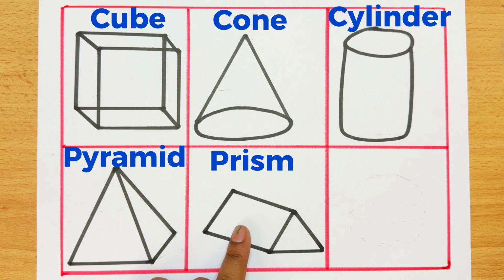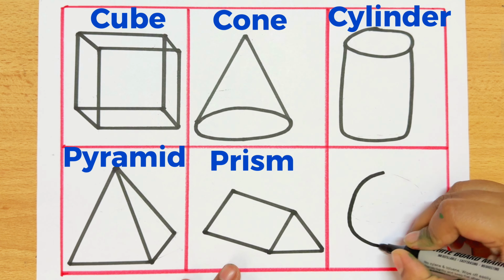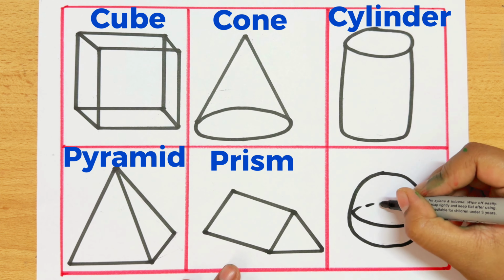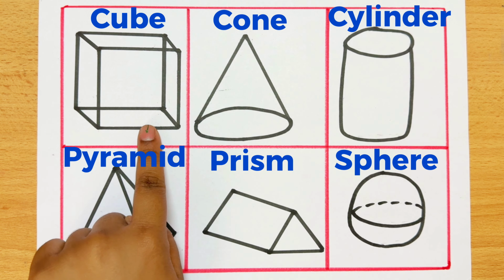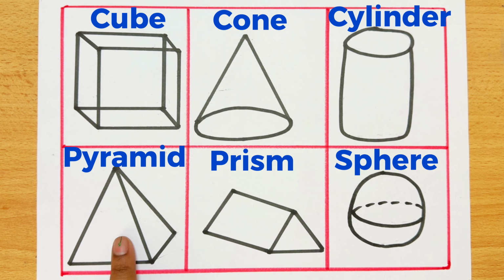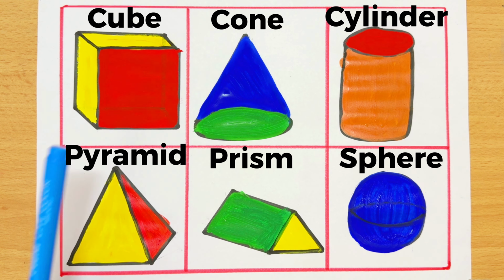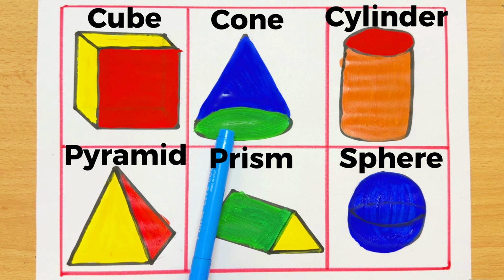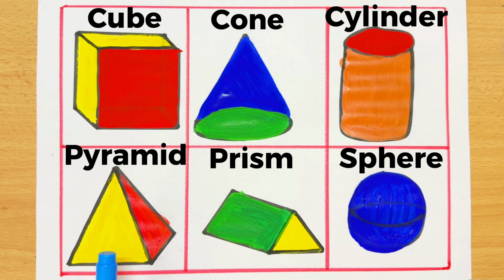How to Draw 3D Shapes (Cube, Cylinder, Pyramid, Prism, Sphere, Cone)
How to draw 3d shapes step by step. Easy beginners tutorial
this is 3D shape Drawing tutorial .  Basic 6 shapes .

Cube , Cuboid , Cone , Cylinder , Prism , Triangular Pyramid , Sphere

Practice these designs well and then we can go to advance 3D drawing